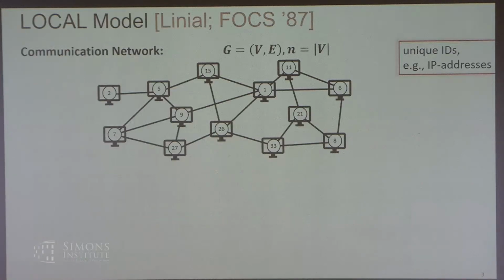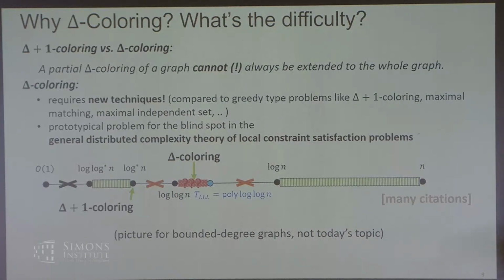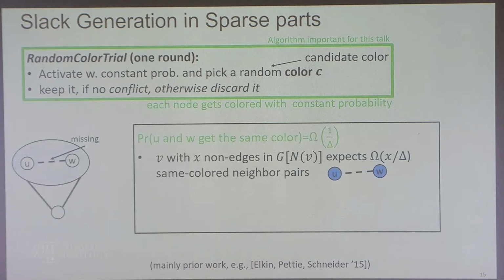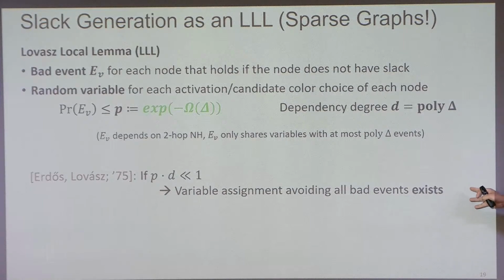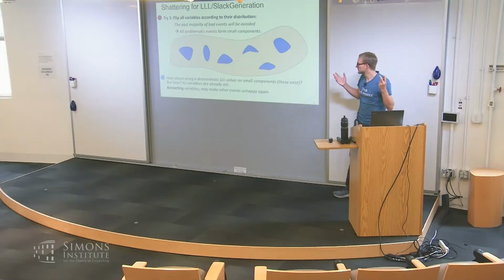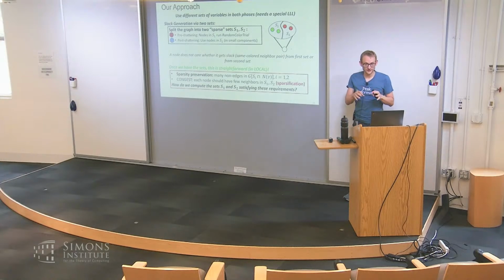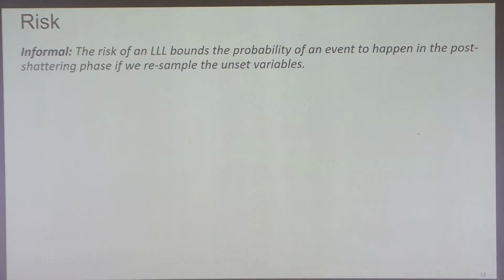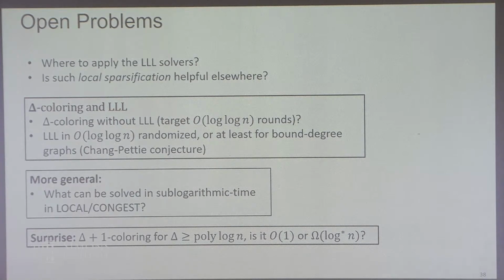Sparsification for communication-efficient distributed symmetry-breaking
Yannic Maus (TU Graz)

We will present several sparsification approaches beneficial for designing algorithms in the CONGEST model, with a particular focus on local symmetry-breaking problems such as graph coloring, ruling sets, and the Lovász Local Lemma.